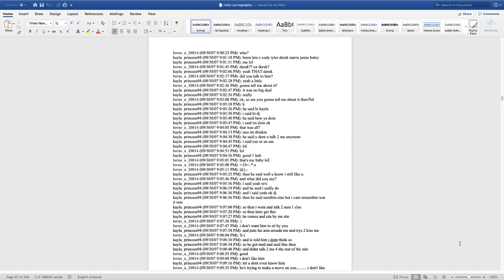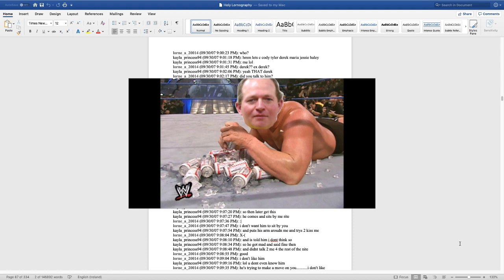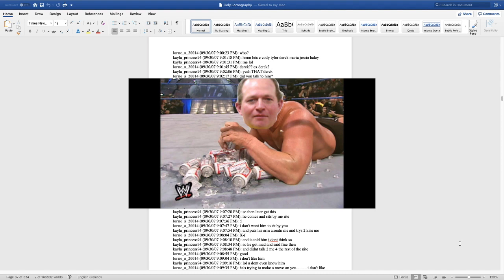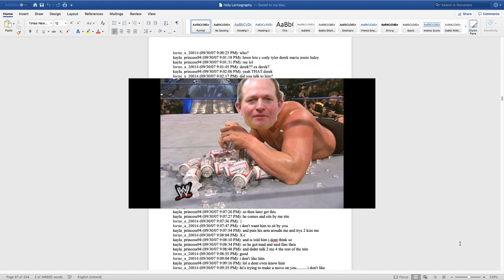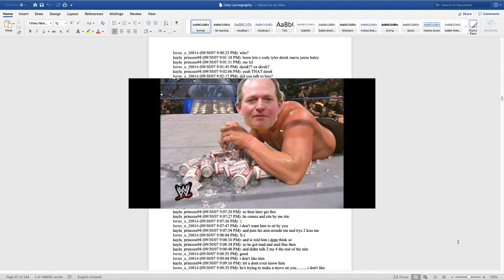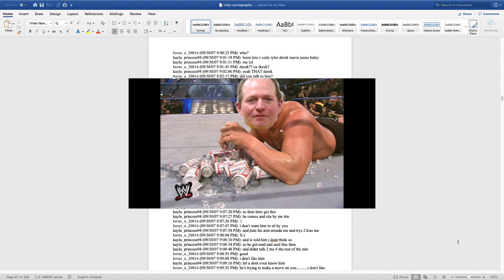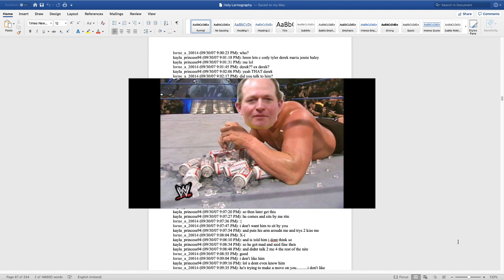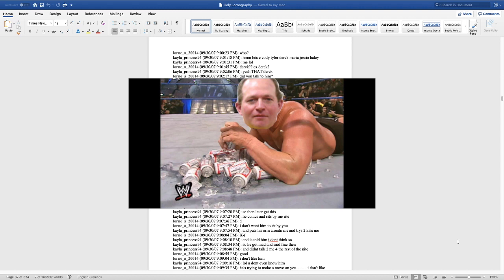100 SUBS SPECIAL STONE COLD READS THE HOLY LORNOGRAPHY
I am so sorry.